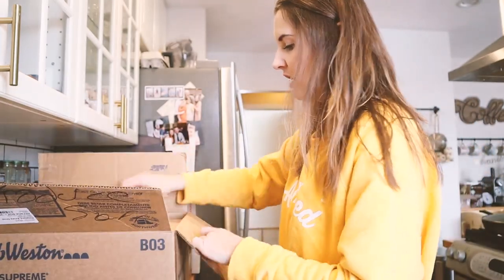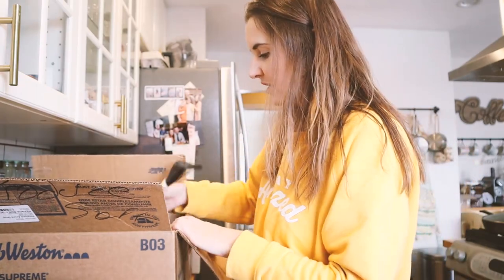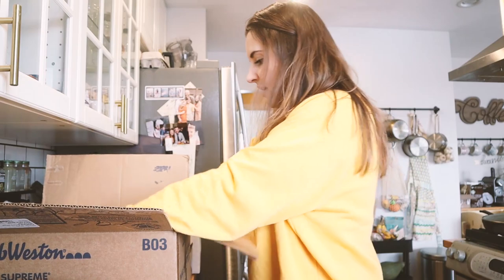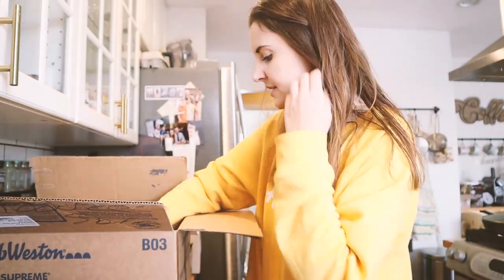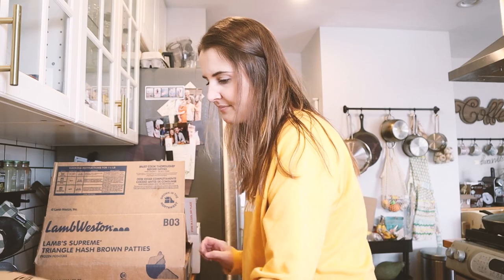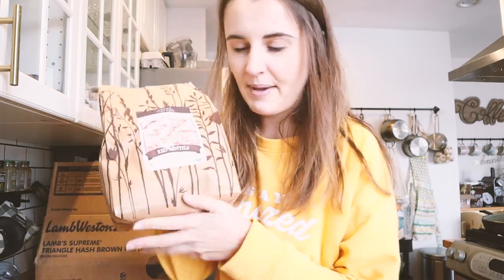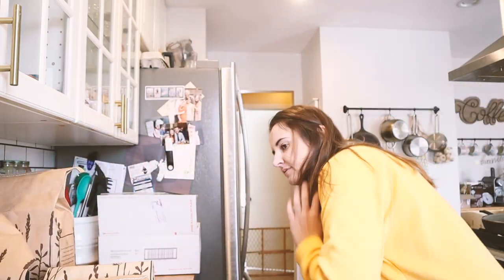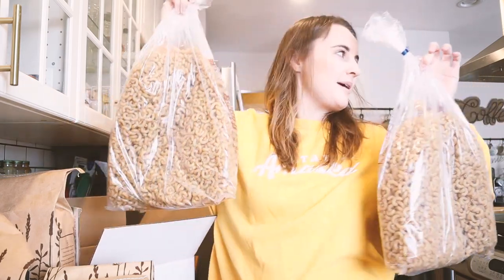Azure Standard Haul & What to Expect (vegan)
Our second Azure Standard order arrived. See what we ordered this month and learn a little bit more about what the process looks like.